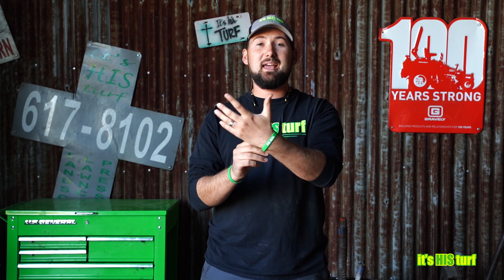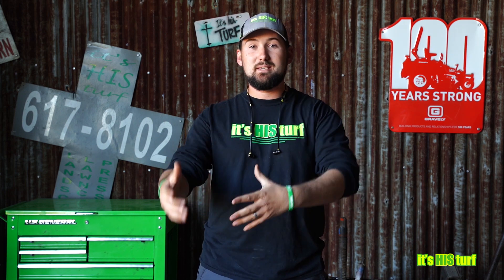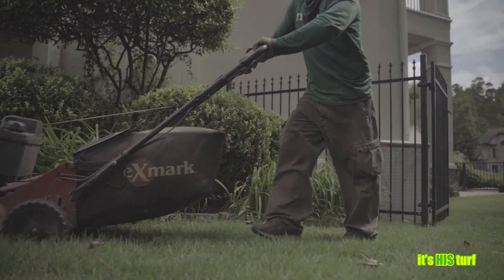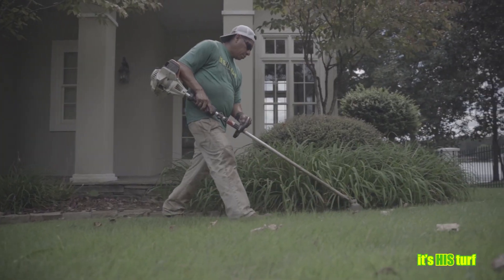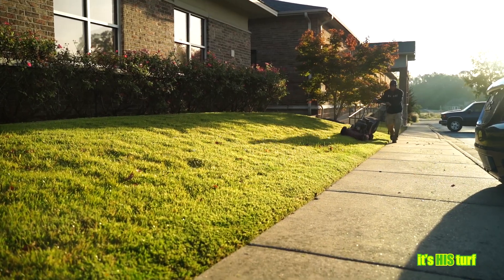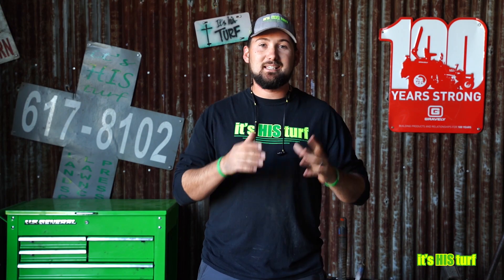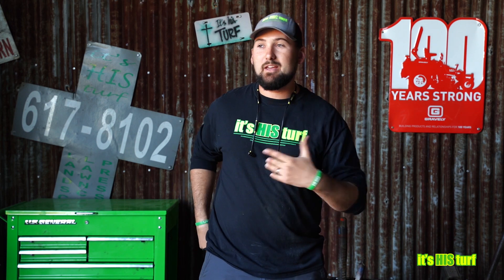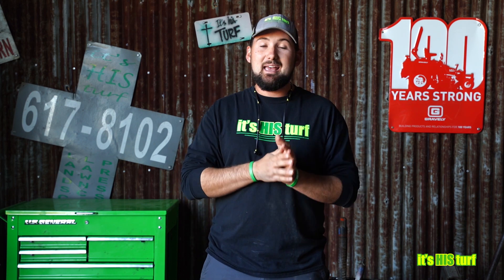Why we UP SELL and HOW it Benefits OUR Customer's in Lawn Maintenance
Why we UP SELL and HOW it Benefits OUR Customer's in Lawn Maintenance. Up selling sounds like a bad thing, but it is not. In this video we discuss how up selling can mutually benefit the customer and your business!

It’s HIS turf’s channel’s purpose is to educate fellow lawncare and landscape/hardscape contractors and to grow a strong community to can help each other out. We want to help you how to start your lawn care business. Follow along with us on this journey. One of the main ways we can educate the lawn care, landscape, hardscape, and irrigation community is through our training course called The Playbook! We specialize in lawn care company branding and identity.